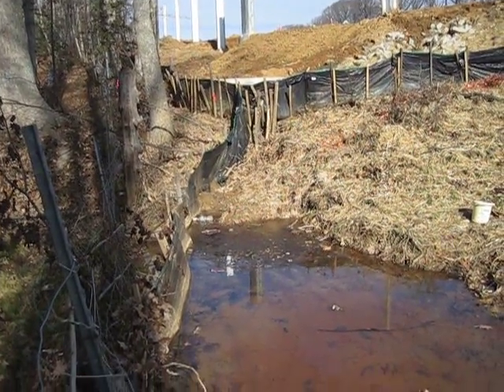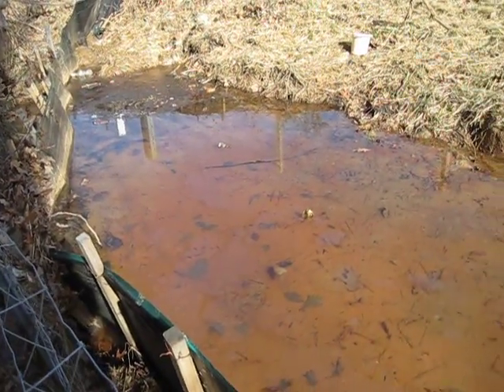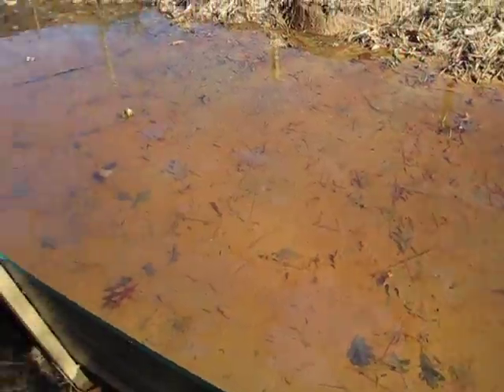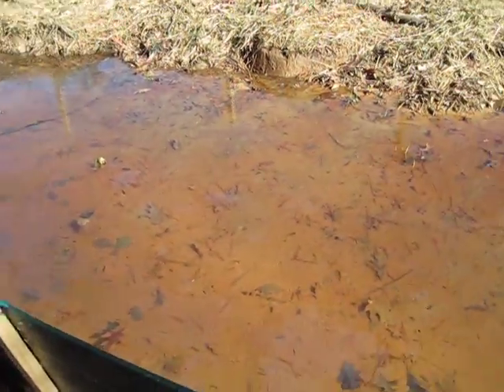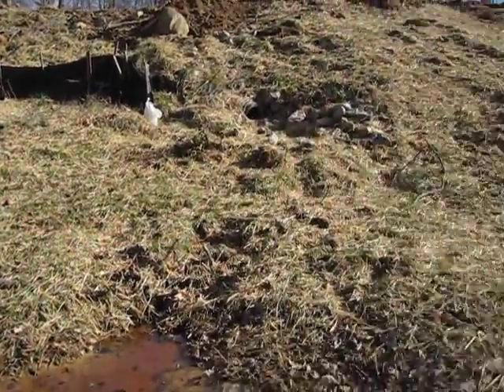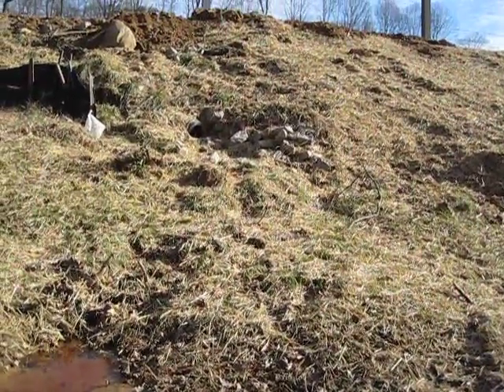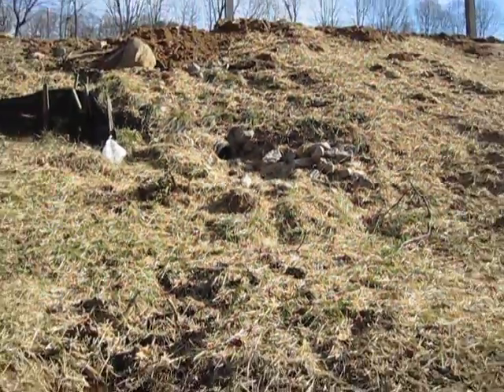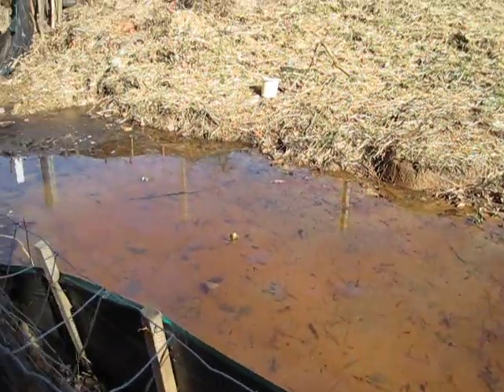01_05_2011 Spring Damaged by HOT Lanes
An active spring damaged by the HOT Lanes construction project west of I-495 and north of the I-495/Little River Turnpike interchange 5 Jan 2011.  The The sad deterioration of this spot continues, from protected wooded spring, to cleared mudhole, to its present state as a puddle.  See its condition in summer 2009